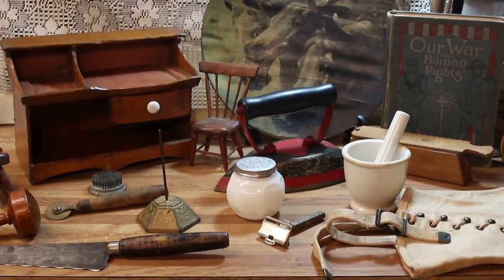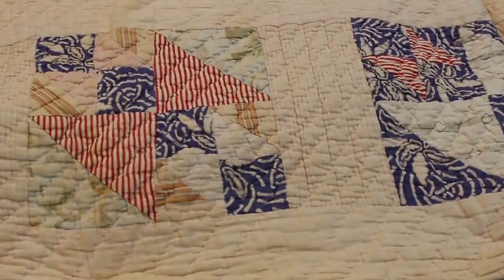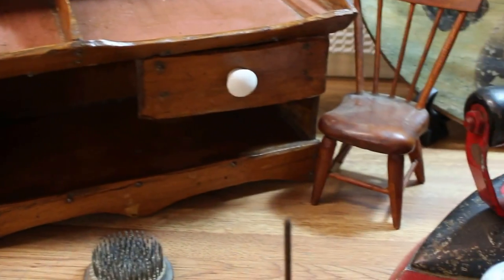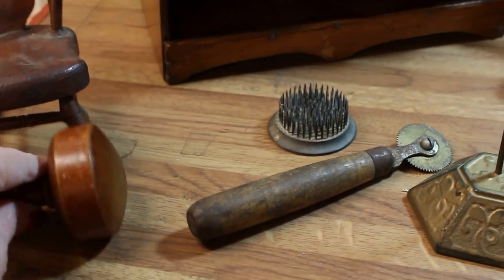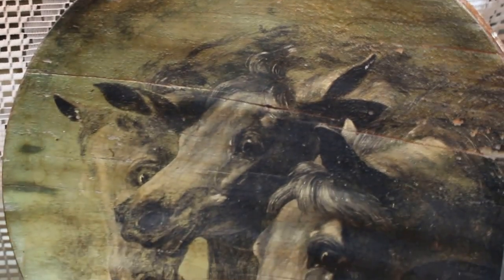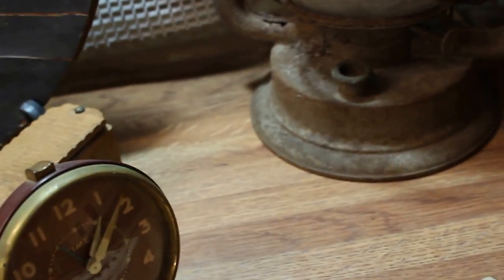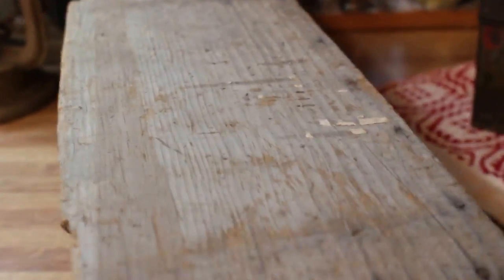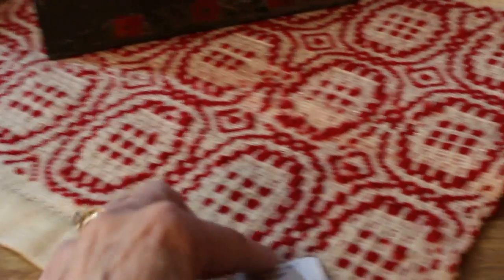Antique Haul #21 by Dealer Deanna Moyers of Vintage Touch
I hope you enjoyed it.  Be sure to check out my web page and online store (links below) as well as many other antique related videos from my channel.

If you see something of interest & would like me to list it in my online store or escalate delivery to my antique booth, please let me know - most things can be purchased online.

Below you will find links to my web page & online store.

The link to my garden room videos that show the window frame made into a shadow box is:

Below are the pieces that are ready for sale & the piece SOLD:
Needle Point flower frog: SOLD
Plank bottom sample chair: SOLD
Plank Bottom sample rocker: SOLD
Window frame: SOLD
Doll Size Dry Sink: SOLD
Mushroom Head sock darner: SOLD
Hand Painted Horses on Barrel Lid: SOLD

On display in the VT antique booth in Antique Crossroads Hagerstown MD
Long Wood Rectangle Box 602BX $13
Vtg Timex Alarm Clock 397hd $5

All questions & comments are welcome.  Most pieces can be listed online if you are interested in purchasing them online.